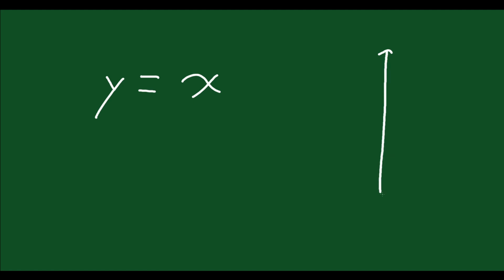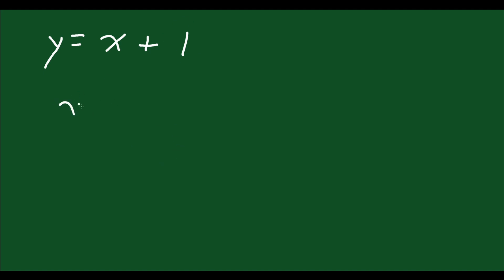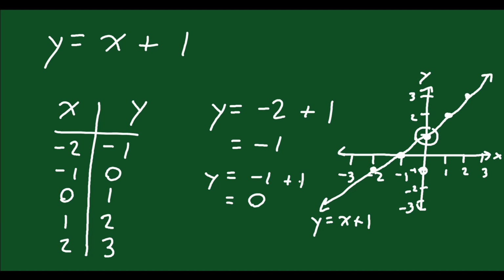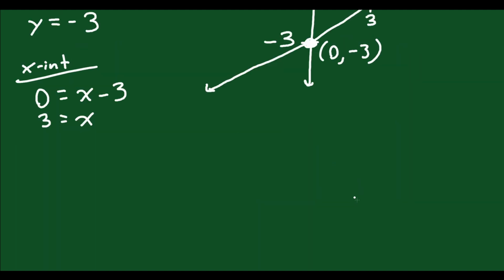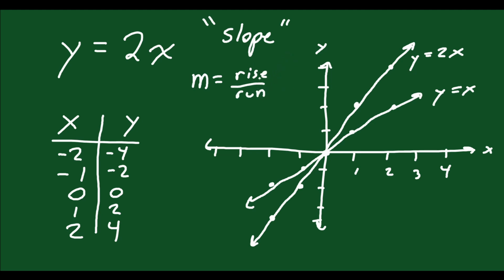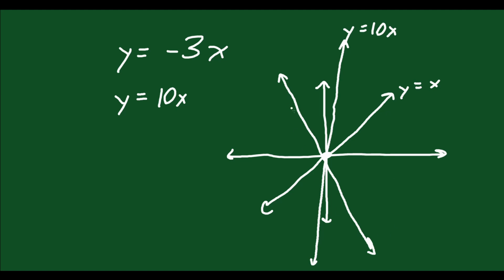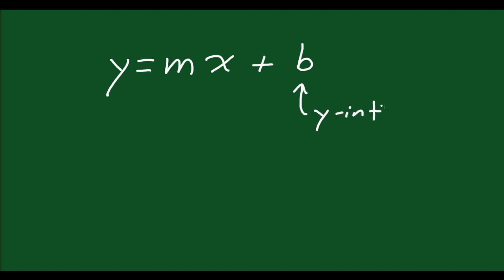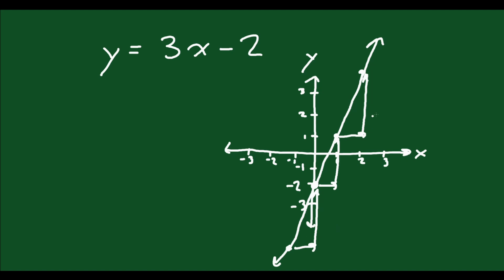Graphing Linear Equations: y=mx+b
An overview of the linear graphing process.